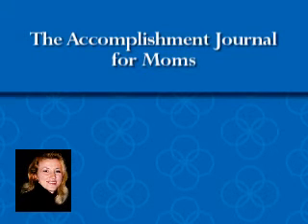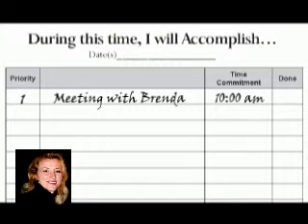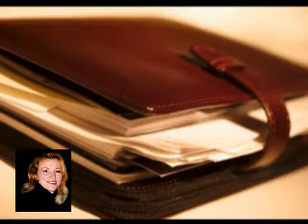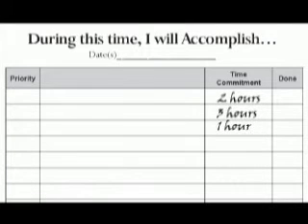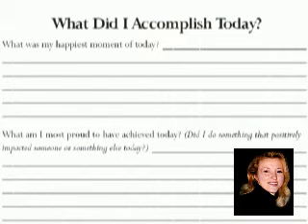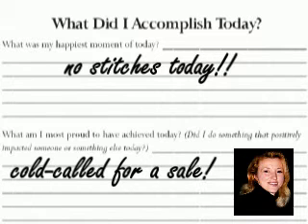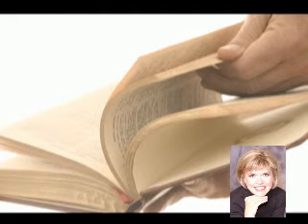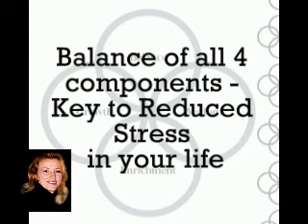How to use the Accomplishment Journal, Part 6 of 7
Gina Robison-Billups and Brenda Prinzavalli explain how to use the Accomplishment Journal Brenda is president of Balanced Organizing Solutions and Gina is the president and founder of the National Association for Moms in Business.   This video is property of Brenda Prinzavalli and Gina Robison-Billups.